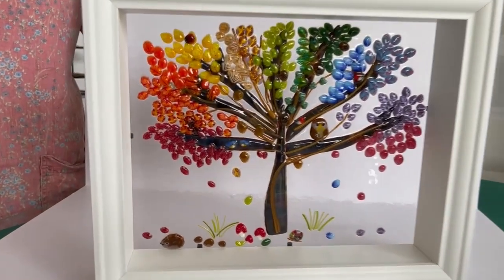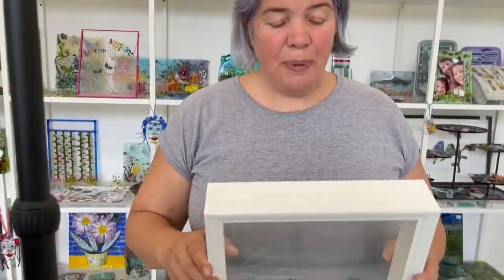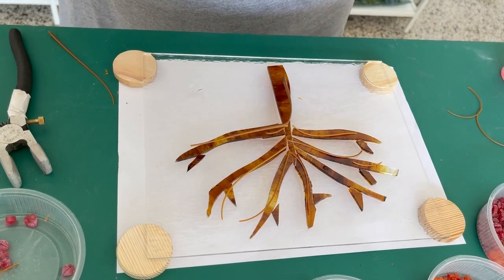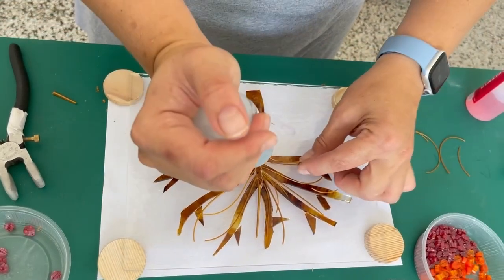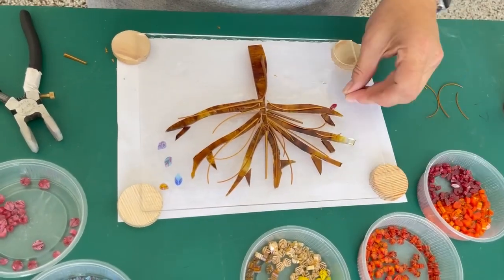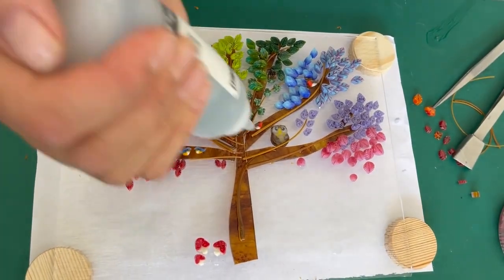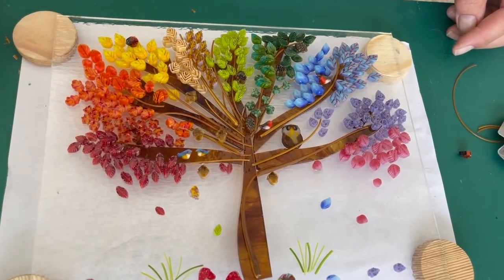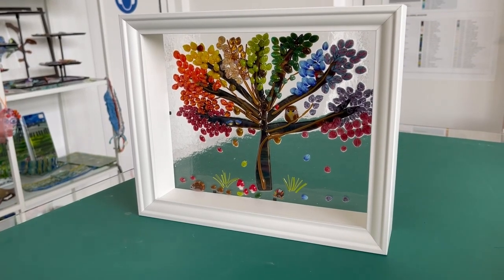Fused Glass Rainbow Tree, Bullseye 90COE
In this video Tabitha shows you how to create this magical Rainbow Tree.

00:15 Introduction to the project
01:37 Decorating the project
08:02 Presenting the finished project
09:28 Materials and tools used
09:34 Firing schedules
09:39 Photographs of finished projects
09:56 Video Ending

For purchasing our Leaves Collection
Bullseye 90COE

To purchase the new Lampwork Variagated Green Leaves